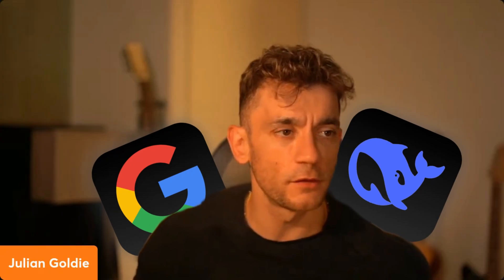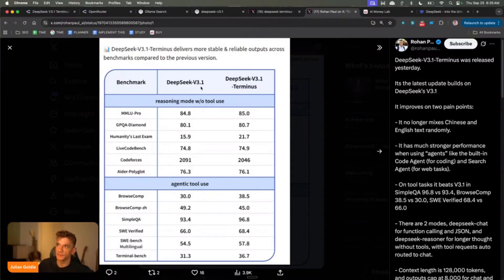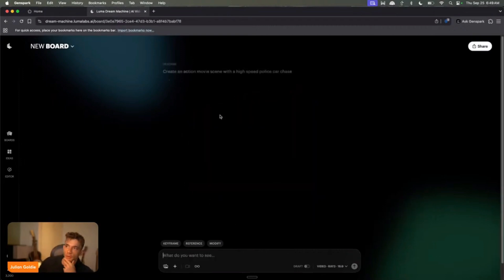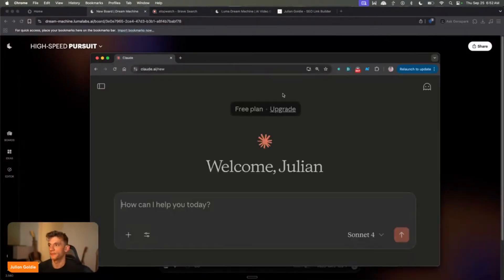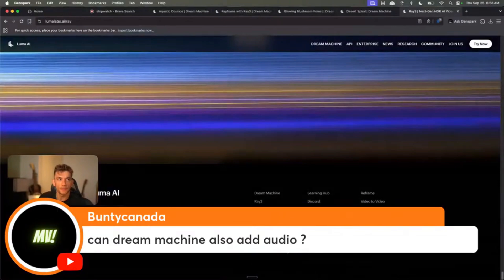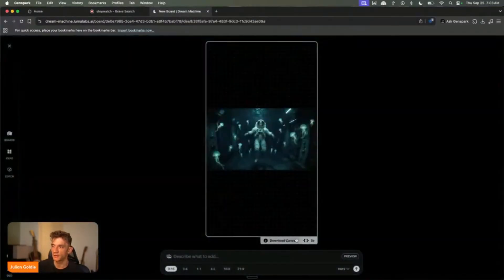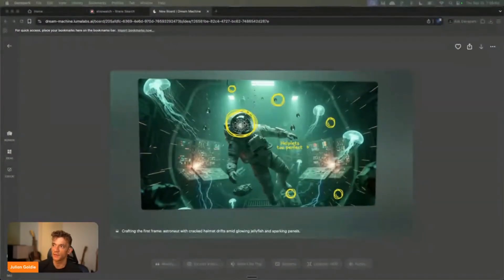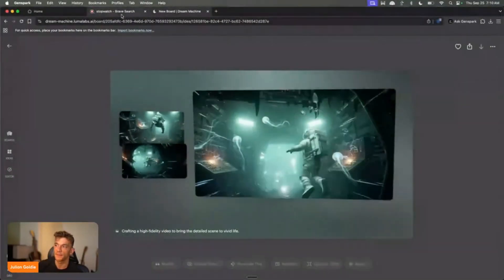INSANE AI News: DeepSeek, Google & Ray 3 Updates!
AI is moving faster than anyone can keep up. DeepSeek just dropped a bombshell. Google is making power moves. And Ray 3? It’s about to change everything.

If you’re not paying attention to these updates, you’re already behind.
This isn’t hype. This is the future of AI, happening in real time.

👉 In this video, I break down the latest AI news you NEED to know:

DeepSeek’s shocking new release ⚡

Google’s insane updates to its AI ecosystem 🚀

Ray 3’s game-changing launch 🔮

I’ll show you what these updates actually mean for you — and how to stay ahead while everyone else is still playing catch-up.

Don’t just watch AI news. Learn how to use it to your advantage.

📌 Watch until the end — I’ll give you the one insight no one else is talking about.

If you’re serious about AI, business, or staying ahead of the curve — this is a must-watch.